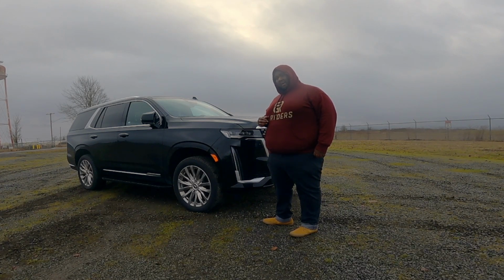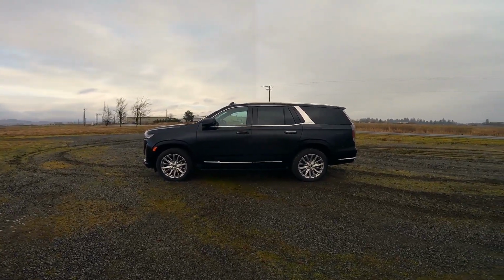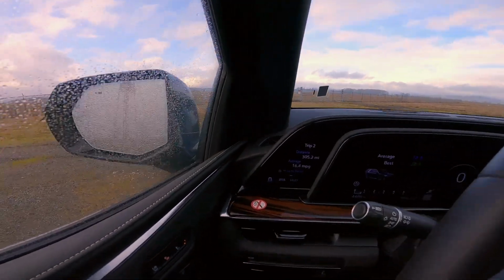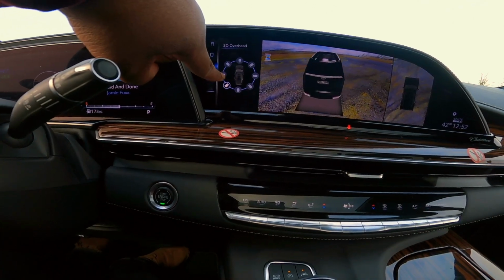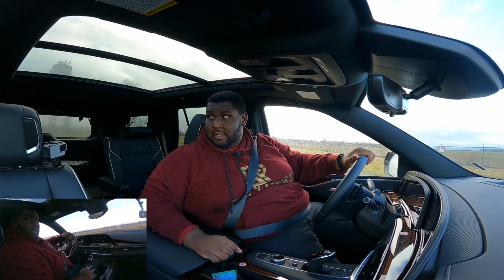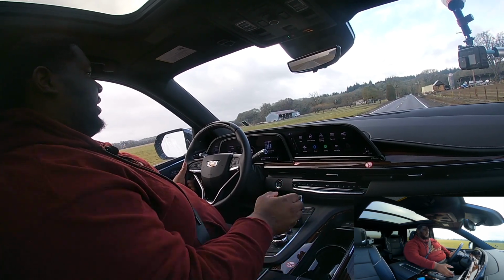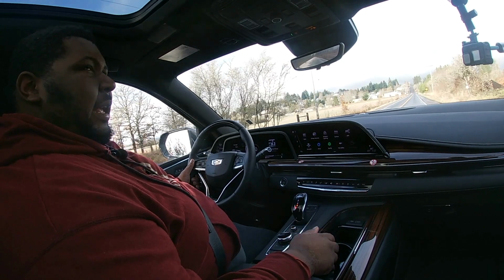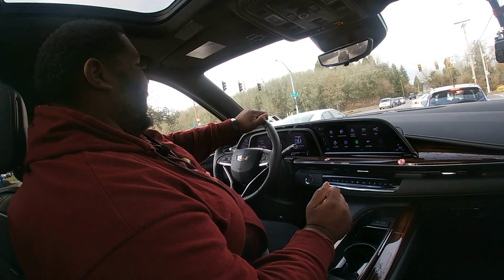2023 Cadillac Escalade Premium Luxury Review| The Icon is updated!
Want to Support G Ryders, get some Merch!

 KEEP RYDIN WITH ME